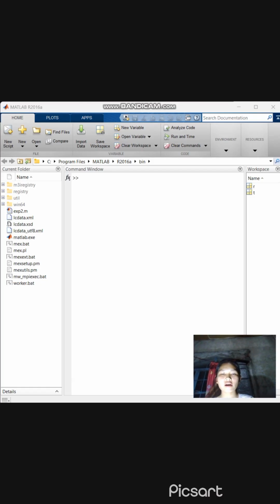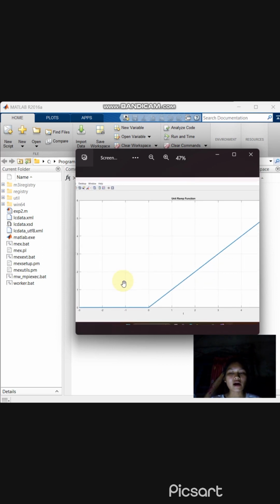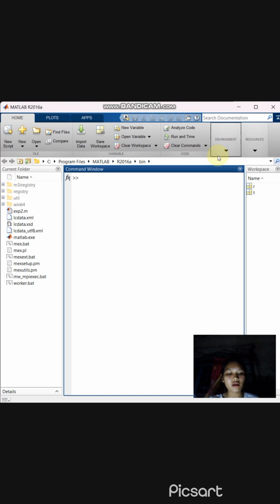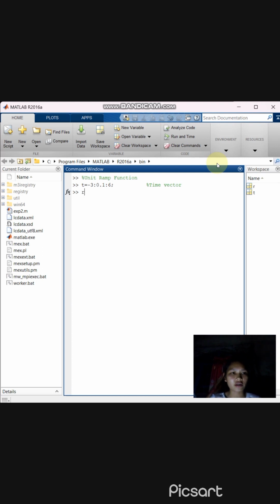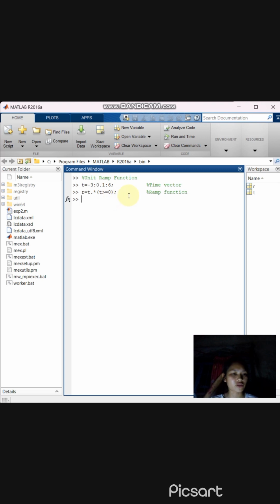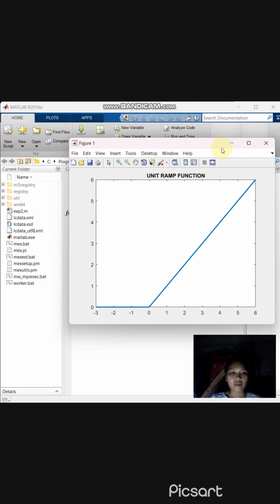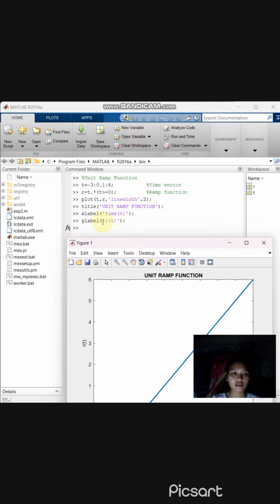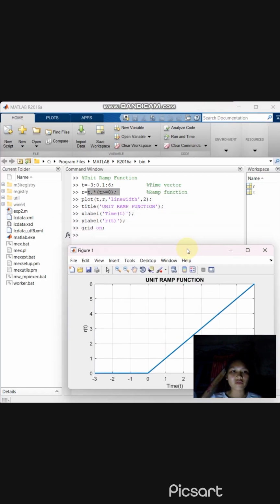UNIT RAMP FUNCTION